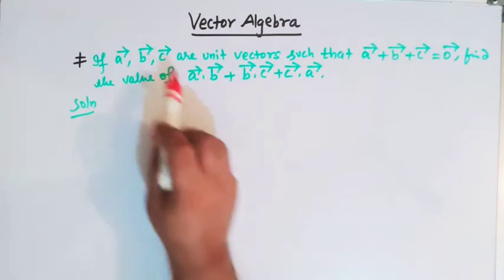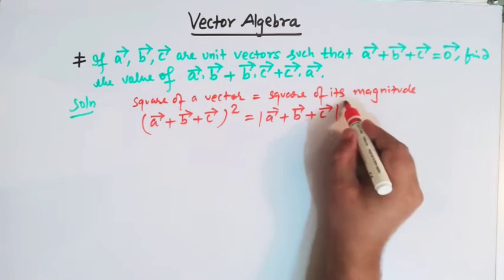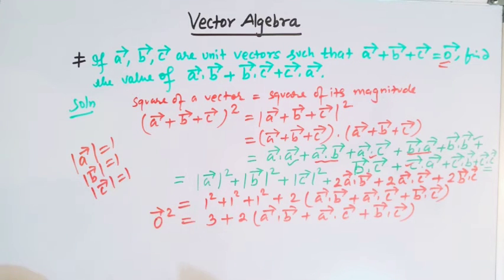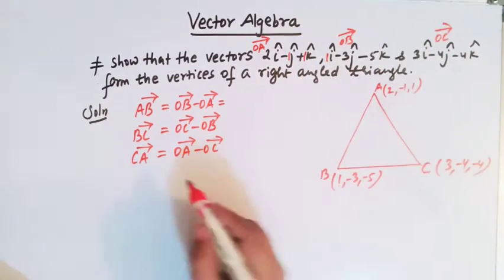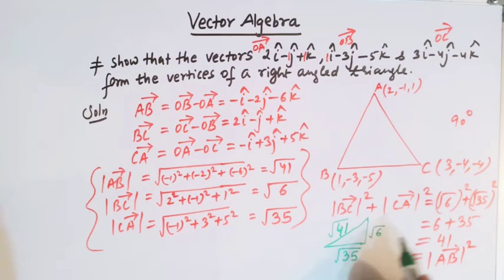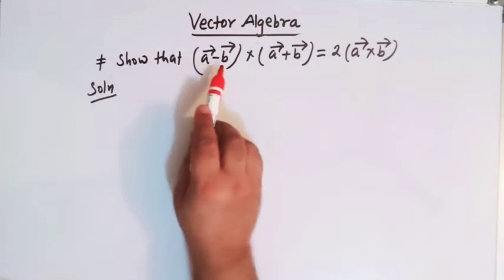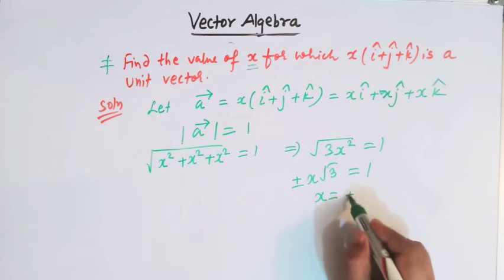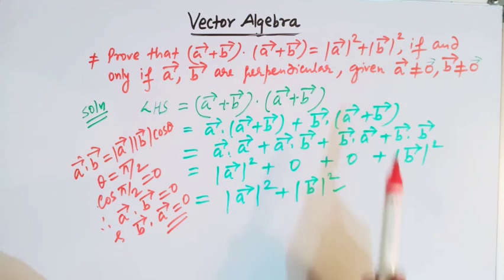VECTORS|| MOST IMPORTANT PROBLEMS(PART 2)